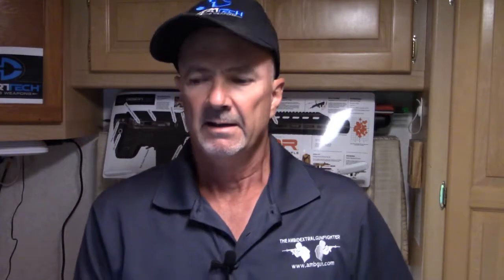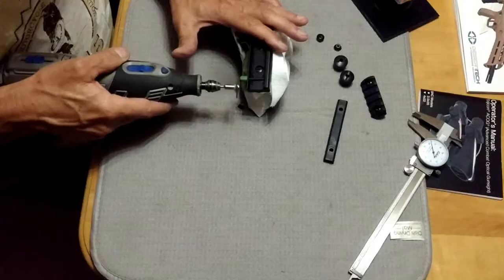ACOG Mounting Nuts - Ambidextrous Obstruction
Getting rid of the massive thumb nuts on the ACOG mounting base. An Ambidextral Gunfighter Improvise, Adapt, and Overcome project.

Big ACOG mounting nuts obstruct ambidextrous operations.
Castrating the ACOG

ACOG Big Nuts

The ACOG has big nuts that impede the ambidextral gunfighter when working with controls on the left side.

On my AR, I gave this obnoxious behavior a pass. But on the perfectly mirrored Desert Tech MDR, the deficiency stood out in stark contrast to the perfect ambi mirroring of the MDR.

The problem is that it is easy to snag a knuckle (overhanded) or break a fingernail (underhanded) with these protrusions. It disturbs the perfect mirroring Zen flow of the Desert Tech’s ambi controls.

While practice mag changes on the MDR, a knuckle caught one of the big, dangling Trijicon ACOG nuts, a brief spewing of vitriol, and that was it. A plan was afoot to castrate that ornery ACOG base.

Searched the internet for a replacement base. Trijicon had none. BoBro Engineering had some nice QD bases, Geissele has tight tolerance bases, etc. etc., but no one had a slim, unobtrusive, ambi mirrored base.

I learned that the nuts were 5mm and as I investigated, I discovered that quadcopters regularly use 5mm aluminium locknuts to secure props to the motor. My son, Broc, flies quads and sure enough he had a supply of the nuts on hand.

Will aluminium nuts suffice? One reason that Trijicon uses the big thumb nuts is to prevent users from over tightening them. You are supposed to tighten by hand and then add ¼ turn. Not exactly major torque. For tightening, aluminium should suffice. But will it survive 308 recoil? If not, steel nuts will replace them.

Using thin nuts with no thumb grip, we can cut off just over 3/10ths inch of the cross bolt stud. To make sure I do not cut too much, I insert a pic rail in the ACOG mount, place one of the nuts next to the stud and get a measurement of that amount of excess stud.

I use masking tape to mark the stud I want to retain and to protect the threads from damage.

Then we get serious. A Dremel with a cutting disc is assigned the task of castrating the ACOG. Trijicon uses quality steel, so it takes a bit of high speed Dremel work to shorten the studs.

After the studs are shortened, I polish up the ends to help make for clean threads. Then using one of the better, original thumb nuts, I clean up the steel threads. A tiny dab of anti-seize will help prevent steel-aluminium galvanic corrosion.

Then I placed the ACOG back on my Desert Tech MDR and threaded the little quadcopter nuts onto the mount. While pressing the mount toward the muzzle, a gentle tightening with small socket wrench secures the ACOG.

And now my hand is free to operate the left side charging handle without fear of snagging a knuckle or breaking a fingernail.

I would really like to countersink some flathead nuts to make the whole thing even more streamlined. The low profile nuts are a huge improvement over the big thumb nuts. I am confident my knuckles and fingernails are safe. And these nuts are far less likely to snag on sling webbing.

So...until someone comes up with a better solution...improvise, adapt, and overcome.